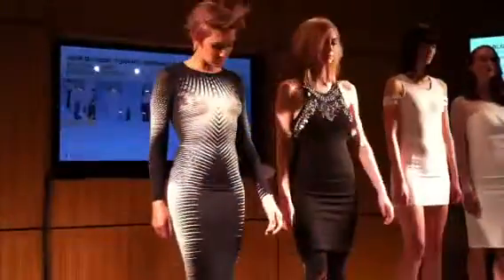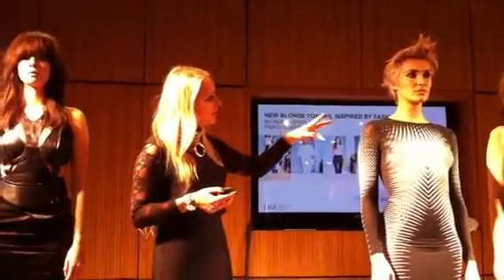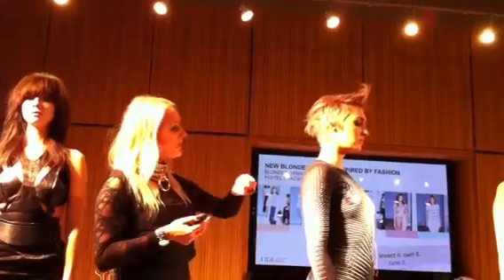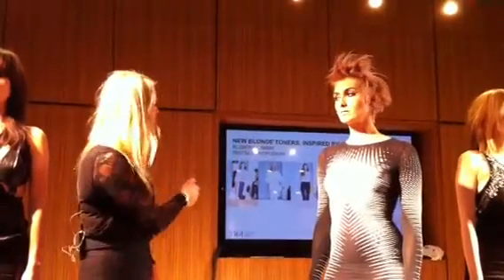TIGI PRESENTATION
NYC, March 3, 2014